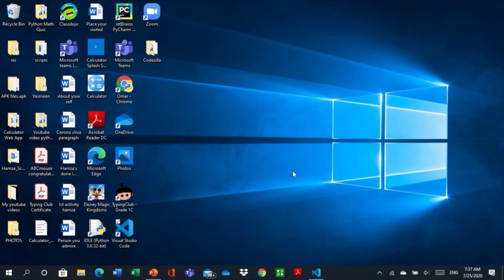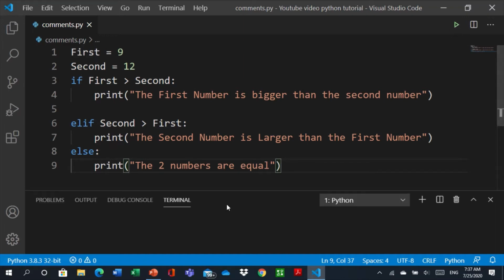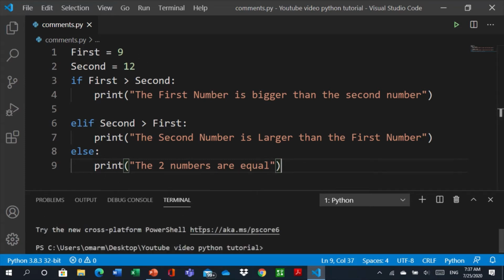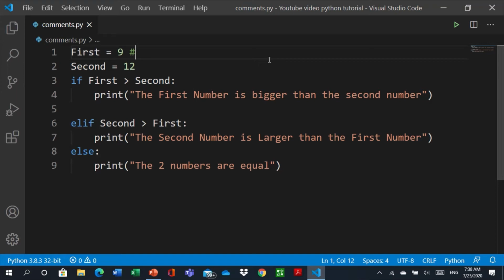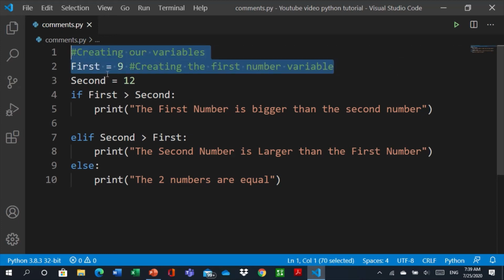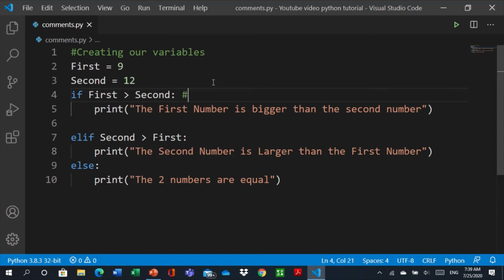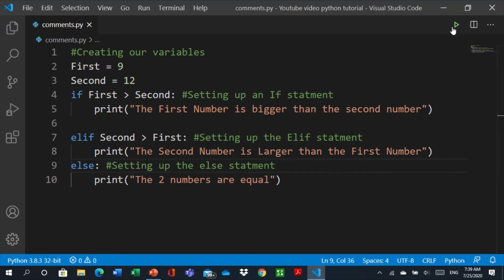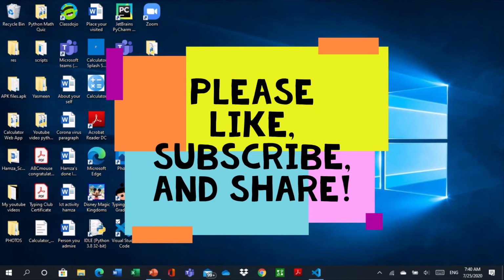What are Comments in Python and How to use it?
In this video we are going to learn about Comments in Python

Intro 00:00
Welcome clip 00:06
Hint about Comments 00:13
Creating our file 01:14
Typing our code 01:25
Goodbye 04:11